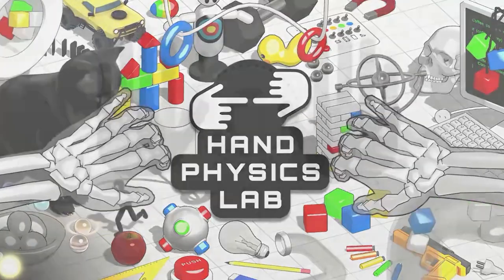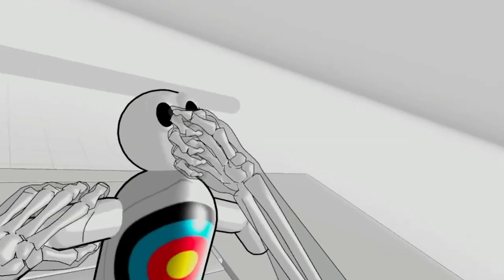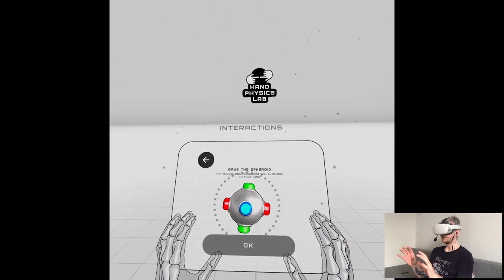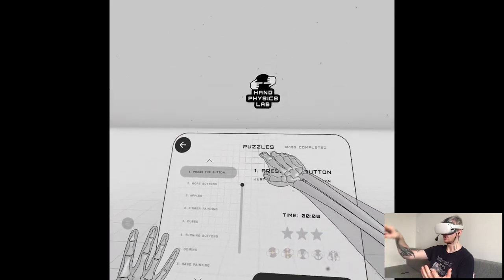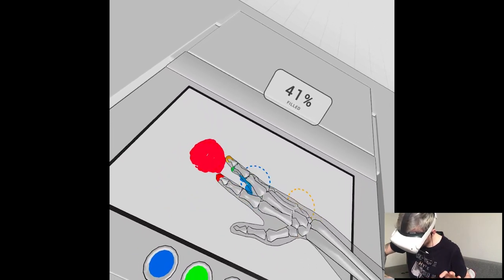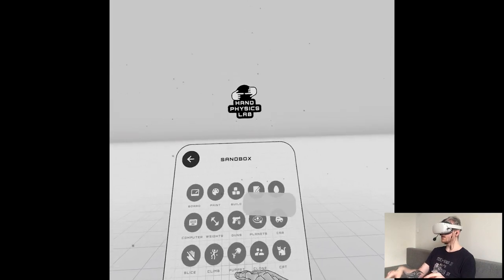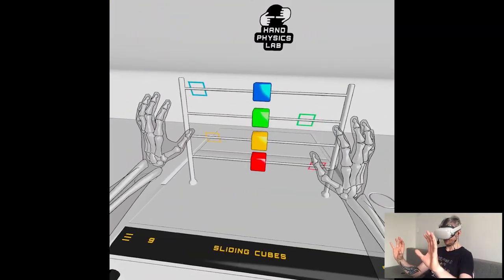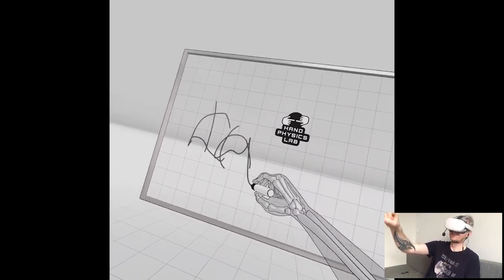OFFICIAL RELEASE - Hand Physics Lab | Part 2 Gameplay | Oculus Quest 2 VR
Hi

We donezo with release for this week, at least the official ones since there's a lot going on App Lab with Pavlov Shack dropping and just other interesting stuff. Gonna have loads of recordings to do in the next days, thank god I'm actually free this weekend due to Easter so, yay for me. Catch y'all tomorrow!

0:00 - Intro
2:03 - Gameplay
7:55 - Thoughts

Short PC specs:

i9-9900KS
RTX 2080ti
32GB RAM 3200MHz
2TB SAMSUNG 970 EVO PLUS M.2